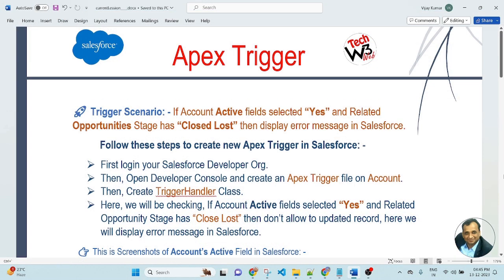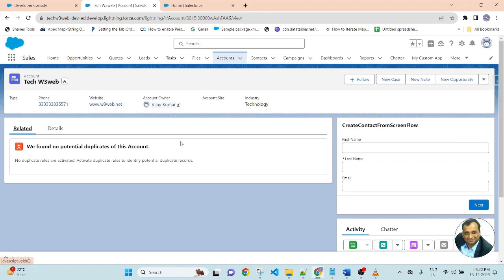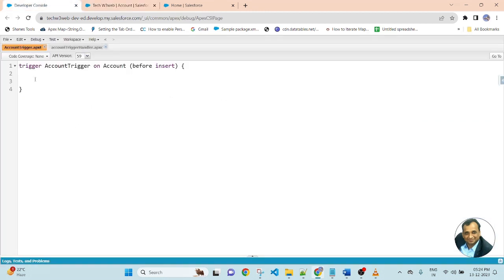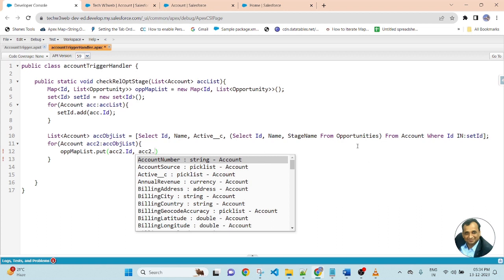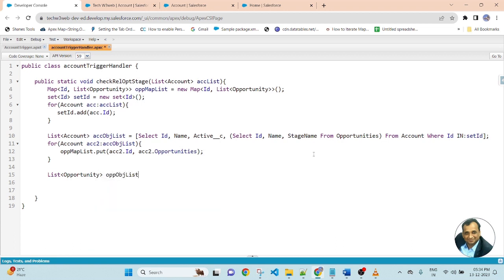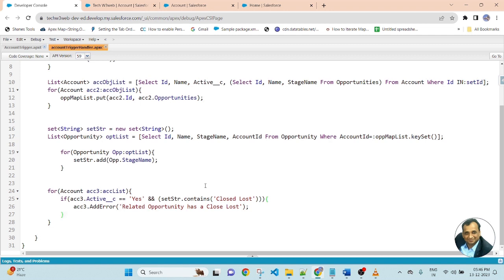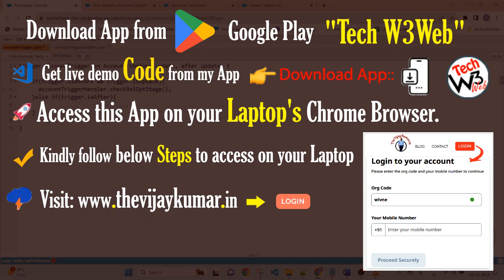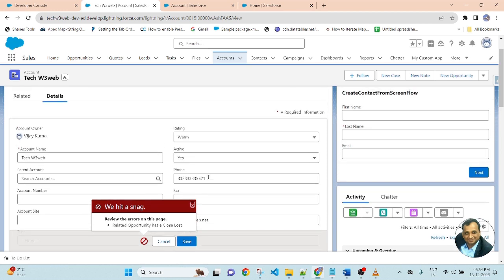10 Apex Trigger - If Account Active selected “Yes” & Related Opportunities Stage has “Closed Lost”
*** Your Queries **

salesforce
field
venture capital industry
certified,
certification
sales industry
sanjay gupta tech school
sales cloud
visualforce
development
service cloud
administrator
process builder
lightning web components
controller
integration
master detail
cloud computing
language
developer
community
components
sanjay gupta
configuration
record,helper
tutorials
record type
app builder